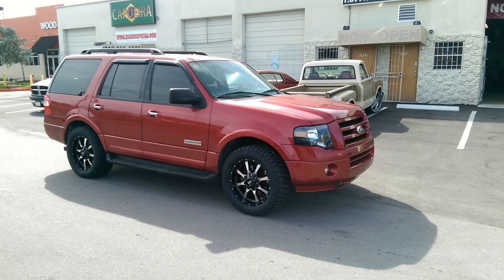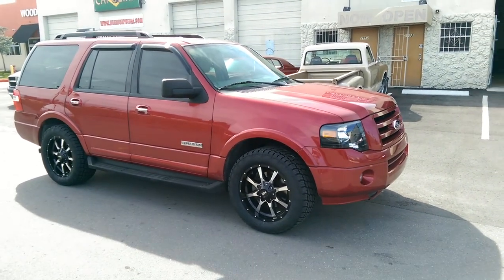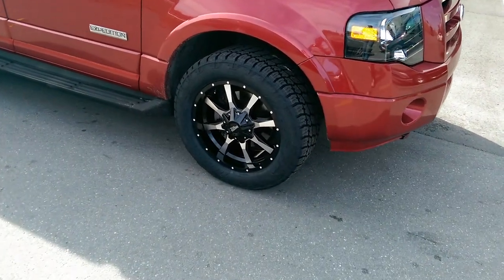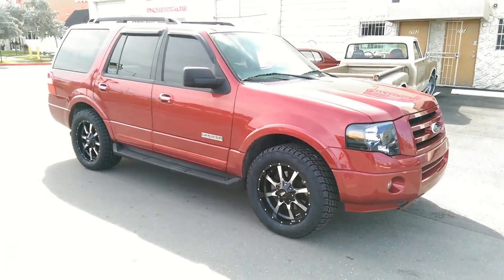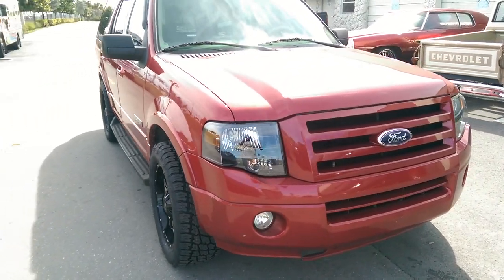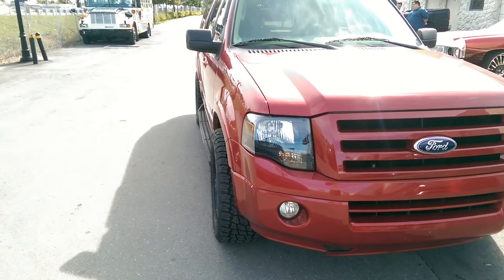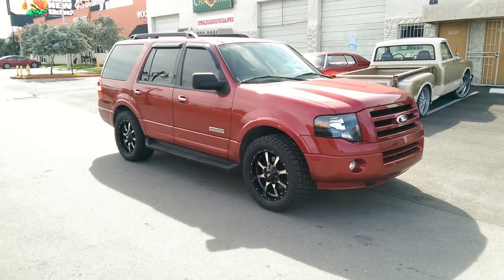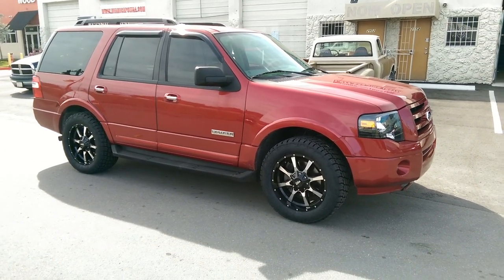877-544-8473 20 Inch Moto Metal MO970 Offroad Rims 2008 Ford Expedition wheels Shipping Worldwide